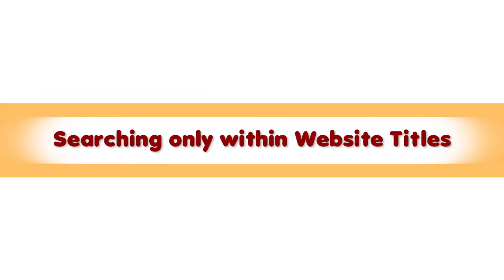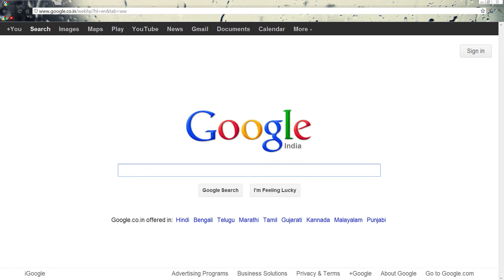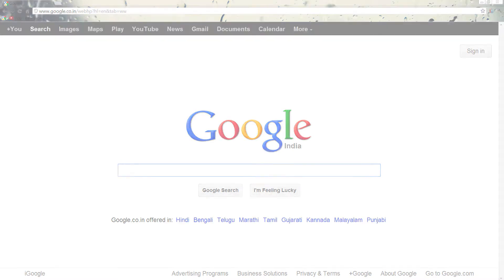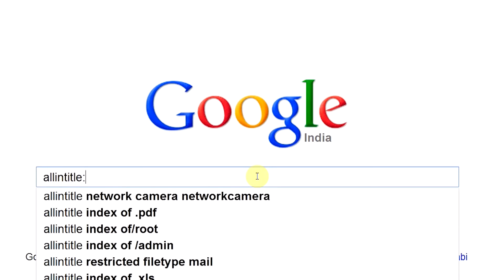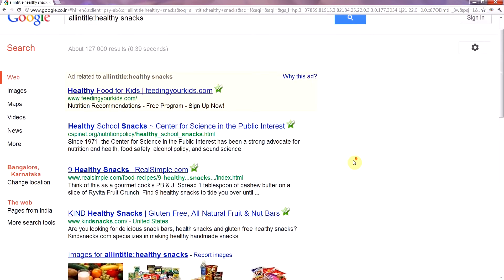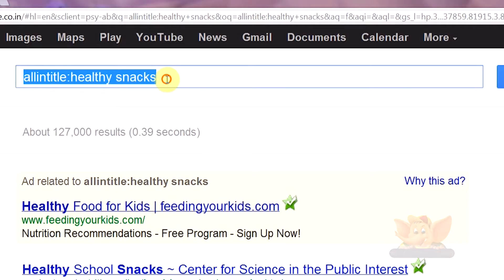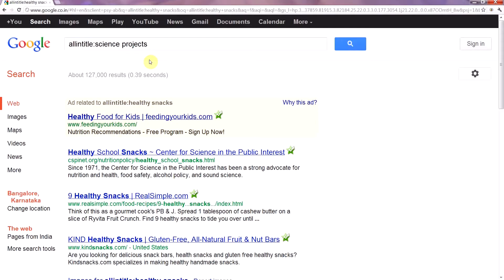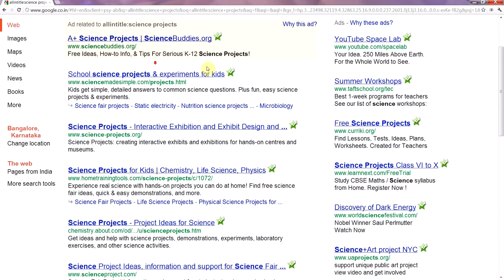Google Search Tip 11 - Searching only within Website Titles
Tip 11- Searching Only With Website Titles helps you find websites that contain the keywords that you type in, making your search very specific to the information you're looking for.